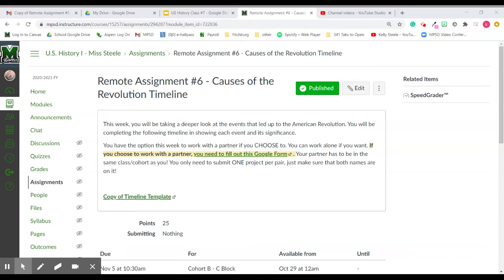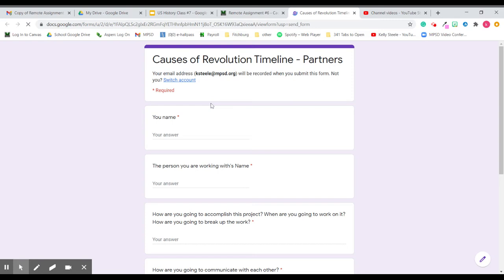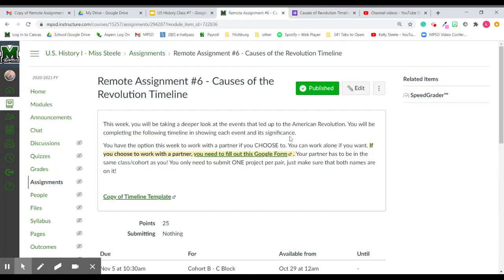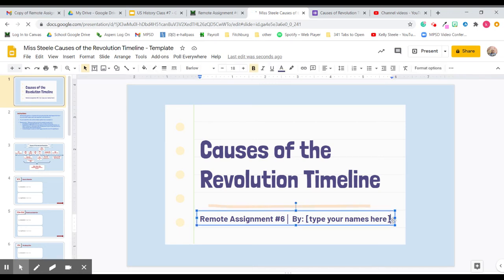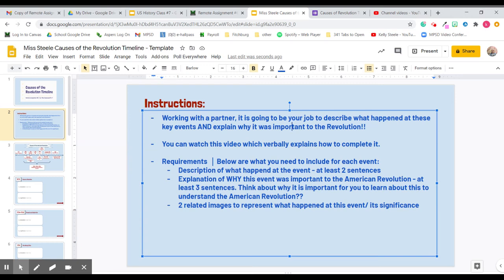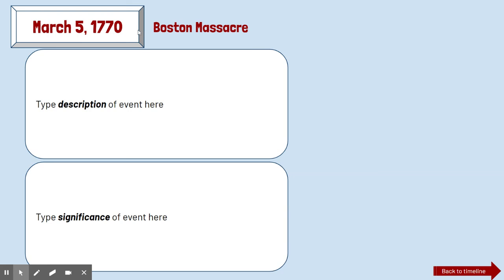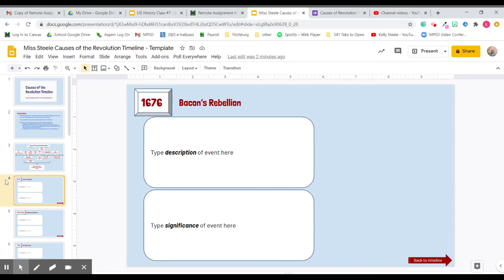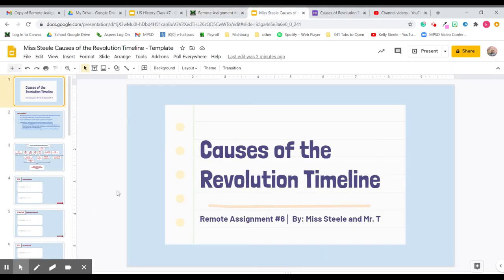Causes of the Revolution Timeline Instruction